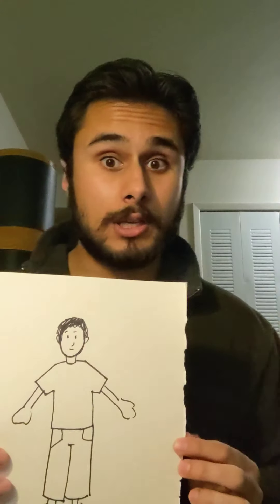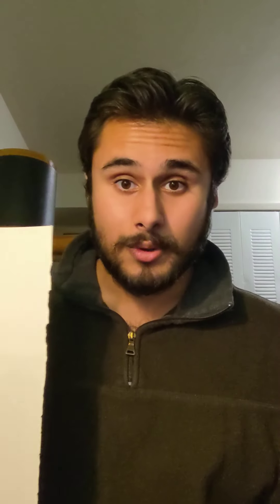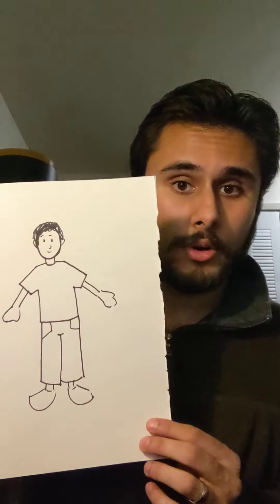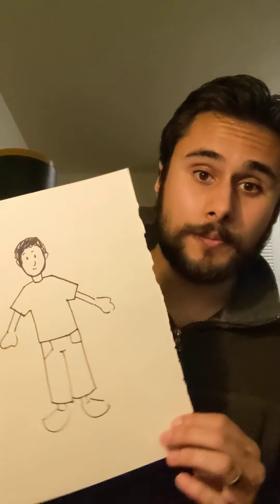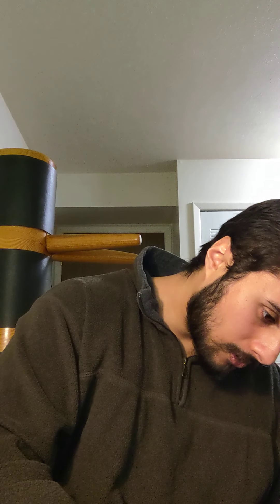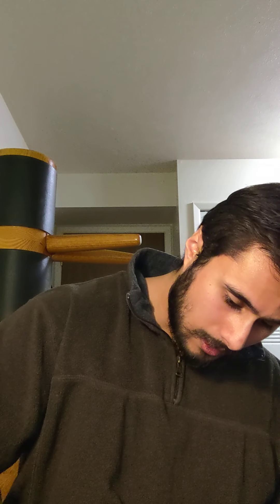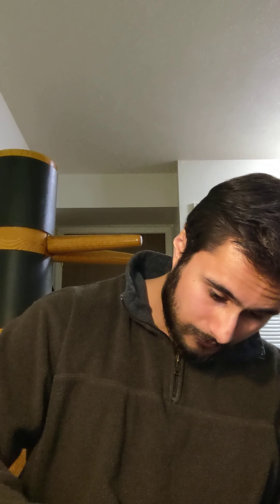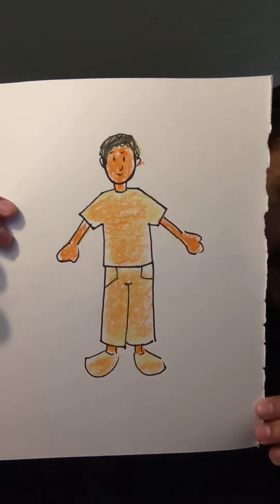K12 kindergarten art lesson 3.3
lesson 3.3 is all about using colors to express emotion! raise your hand if you think that colors make you feel happier sad! well they do for me. when I think of something that's sad I think of the color blue. when I think of something that's mad I think of the color red. and when I think of something that's happy I think the orange and yellow! in this lesson you'll be learning about Picasso, Picasso was a really famous artist who had some really hard times in his life. but he also had some really great times! You're going to find out just how he painted during those times. have a great day guys and I can't wait to see you guys come up with!